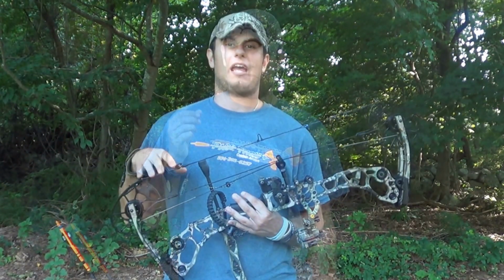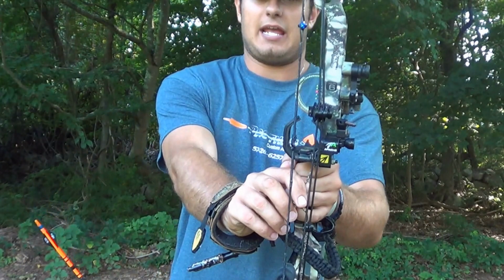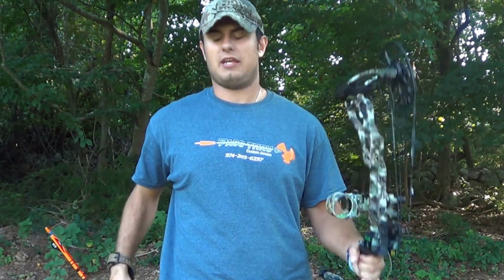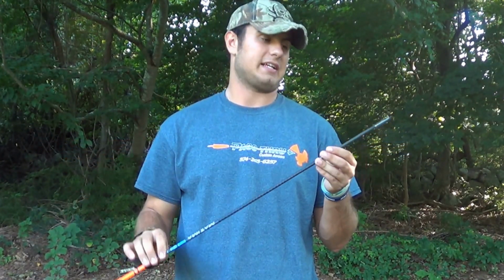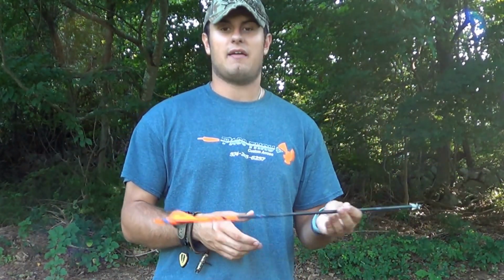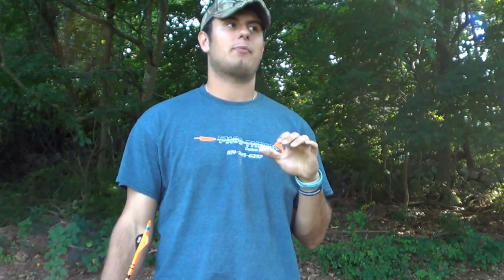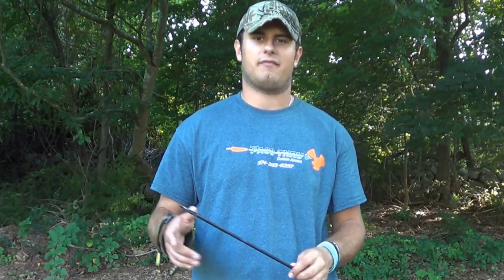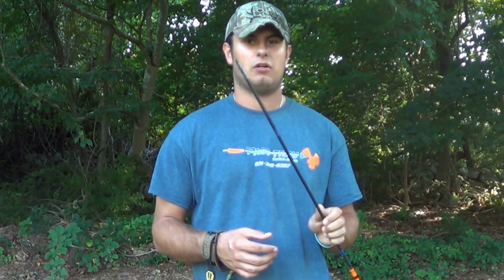2016 Season Outlook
If you are interested in your own custom arrows be sure to check out Passthru custom arrows!